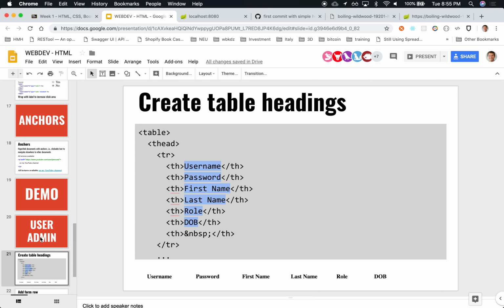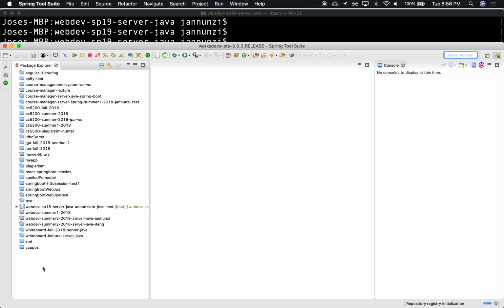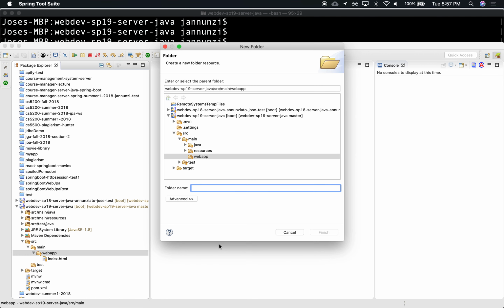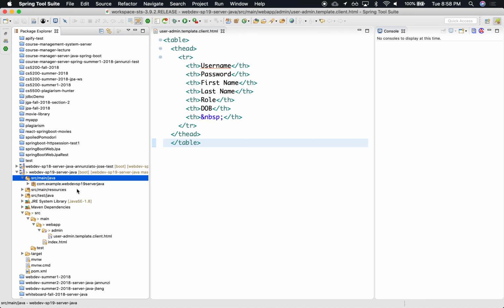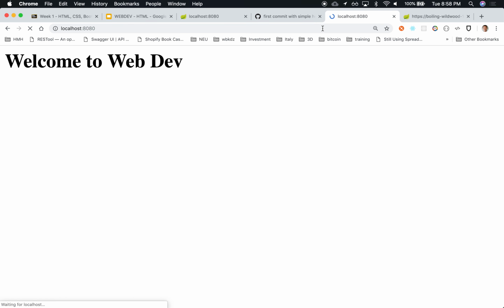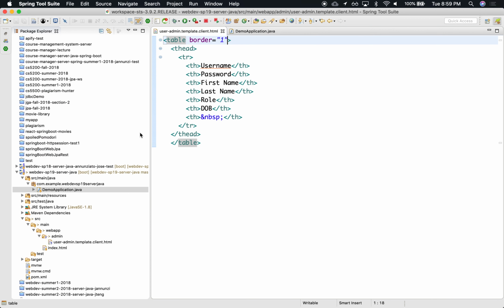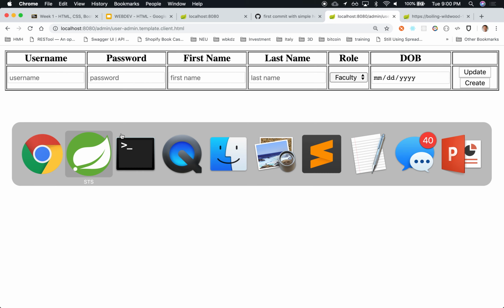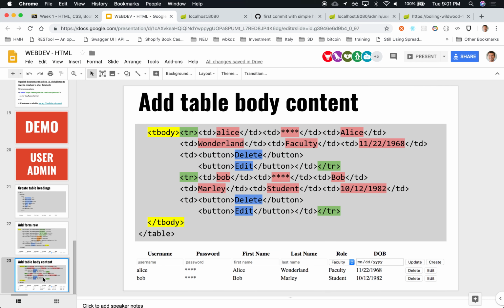W1 10 user admin demo